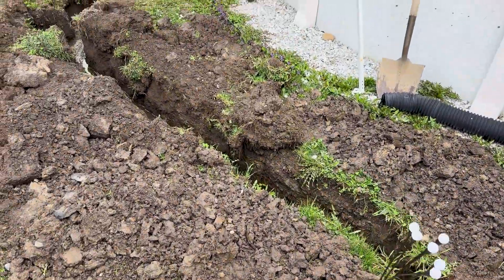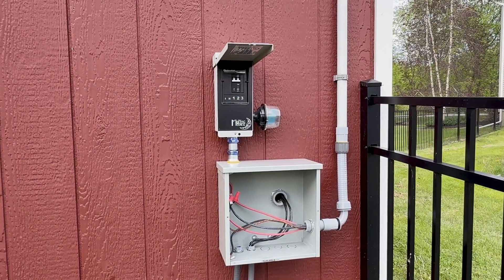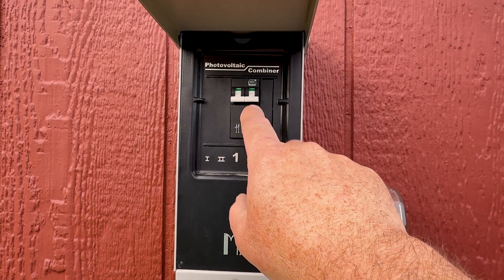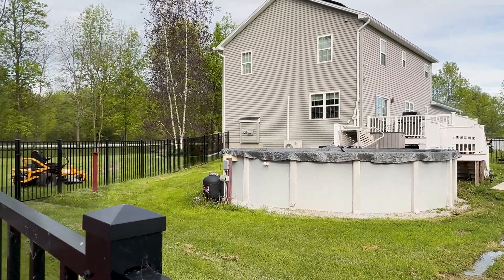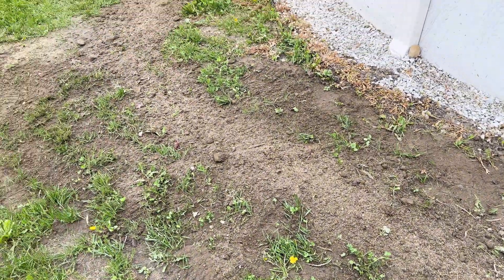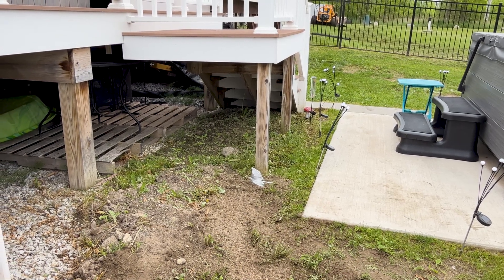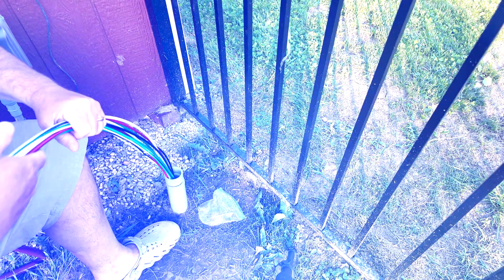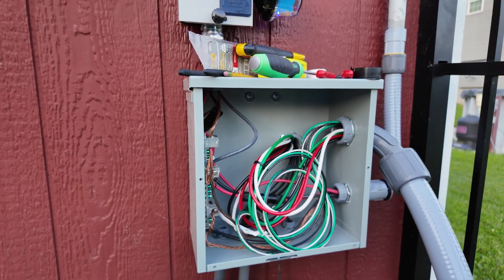Off Grid Shed Upgrade Project back on Track! New Trench, Wire Pull, and Components Added!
The off-grid solar shed upgrade is now back on track!  Check out this video on the new trench, wire pull, and upgraded components. Can't wait to get the new system up and running especially the EG4 6000 XP.

➤➤ SAVE 5-10% on Orders from BATTERYHOOKUP.COM
👍 Use code : ARMAND

➤ Essential Video Gear I Use to Make Videos:
👍DJI OSMO Pocket 3